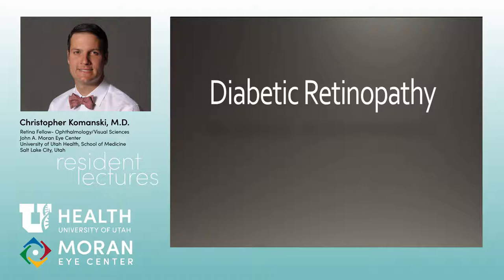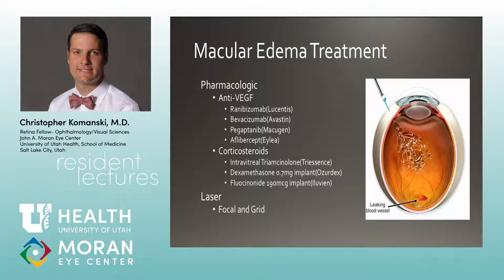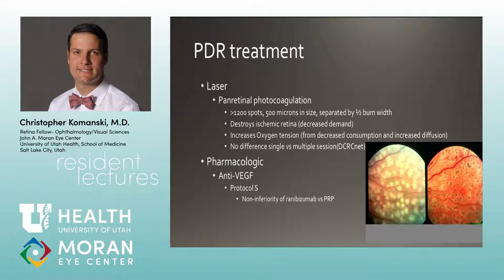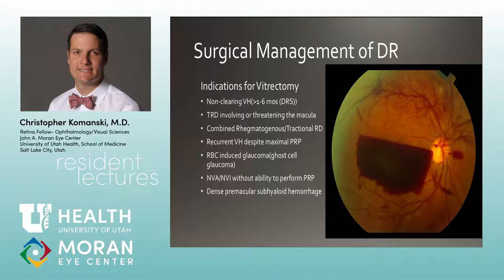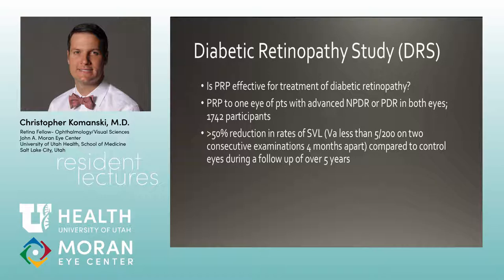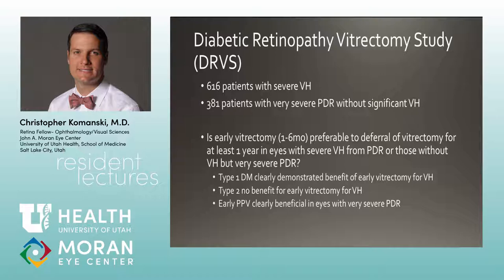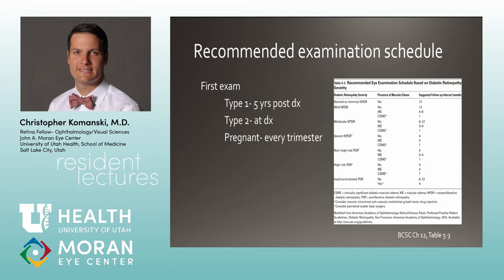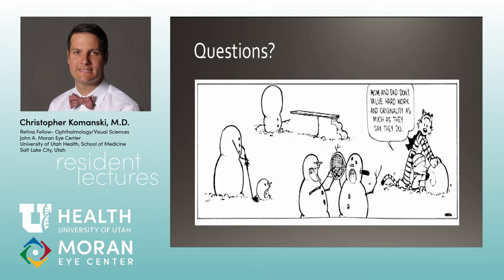Diabetic Retinopathy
Title: Diabetic Retinopathy
Author: Christopher Komanski, M.D.